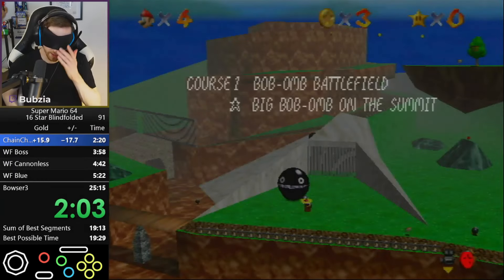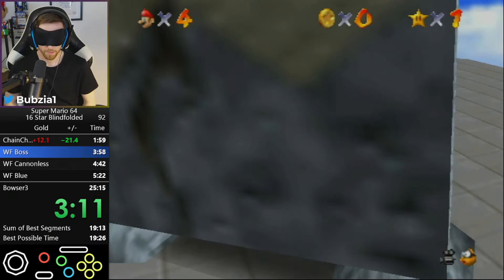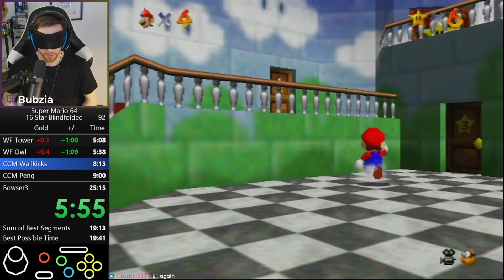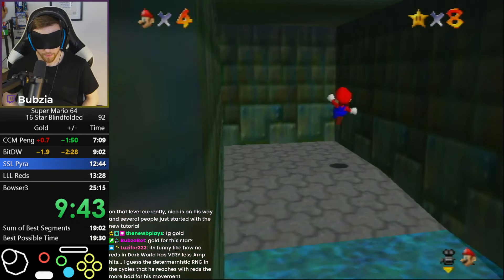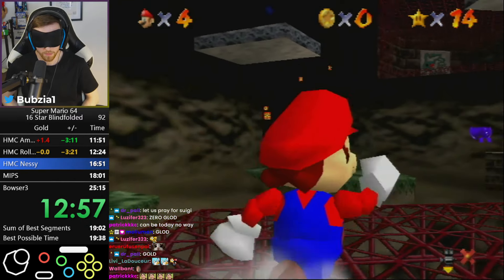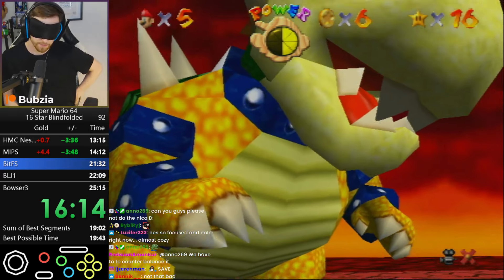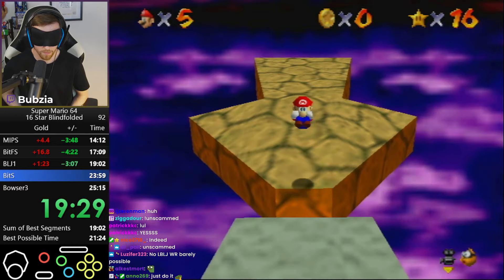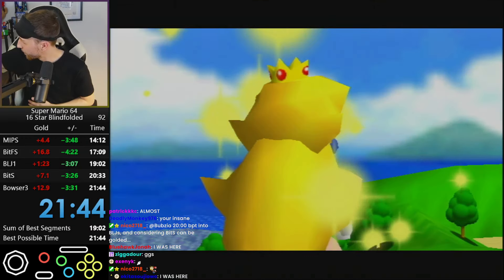SM64 - 16 Star (No LBLJ) Blindfolded World Record in 21:44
In this video, Bubzia is commentating and explaining all the newest strategies and route changes in his new blindfolded 16 Star Speedrun World Record in Super Mario 64! This is an improvement of 38 seconds compared to the old record, which was 22 minutes and 22 seconds!

Since the last 16 Star world record a few weeks ago with the LBLJ route (21 minutes and 13 seconds), there have been a few major route and strat changes. Most notably, the LBLJ route is cancelled and the sub 20 grind fully continues with the No LBLJ route now!

Bubzia has theorized this for quite a while now, and the conclusion is that the consistency of this route is going to help much more than the 40 seconds that the LBLJ route brings. More information about all of this in the video itself!

🙌 Shoutout to Our Incredible Patrons 🙌
This journey wouldn't be possible without the support of our amazing patrons:
Benlitz, Bob Farrell, ZXMany, hpitre05, Joe Glenn, Boris, Rubsh, hecatarch, Gosudrian, KingReubs, WombatMan, xDroney